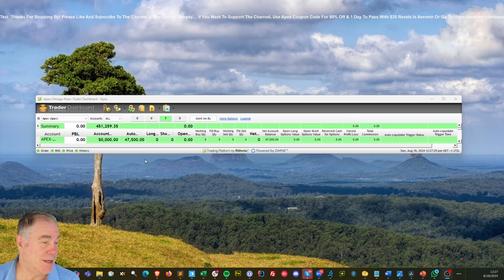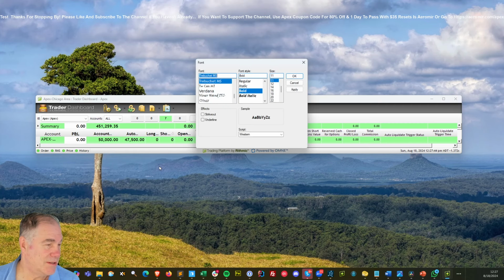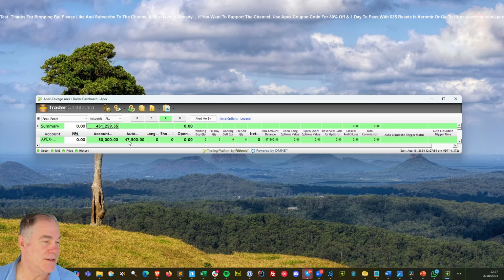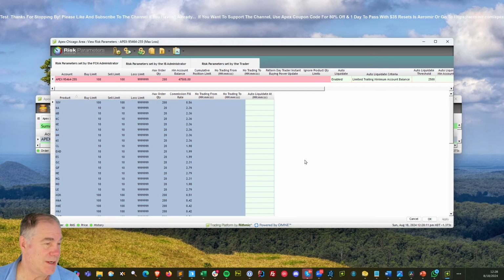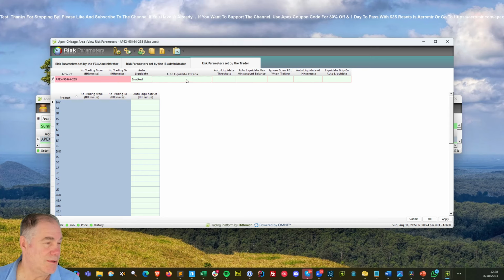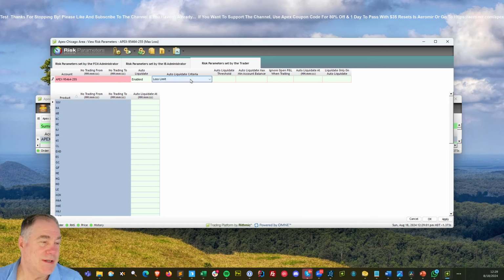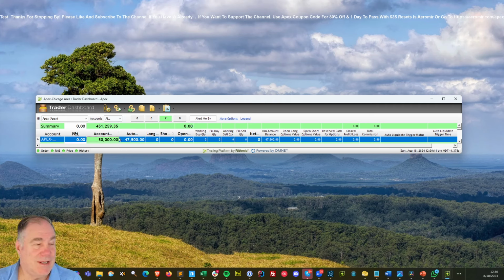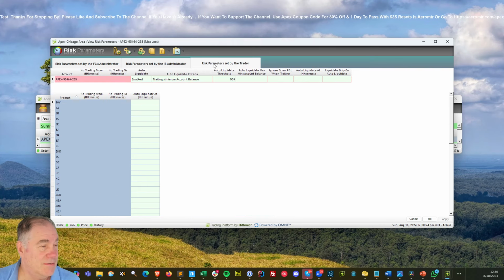Never Fail a Prop Firm Account In One Day Again: Mastering Rithmic's Risk Parameters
Tom Nunamaker demonstrates how prop futures traders using Rithmic accounts can protect themselves from blowing up their evaluation and funded accounts in one day.

Learn how to set risk parameters at the Rithmic server level, a powerful technique for traders working with firms like APEX Trader Funding or Take Profit Trader.

This video guides you step-by-step how to implement server-side risk controls, significantly reducing your chances of account-ending mistakes and improving your overall trading performance.